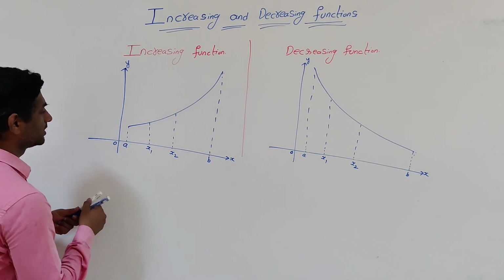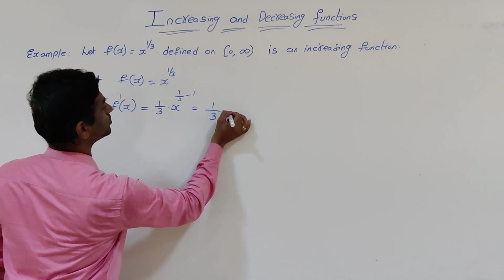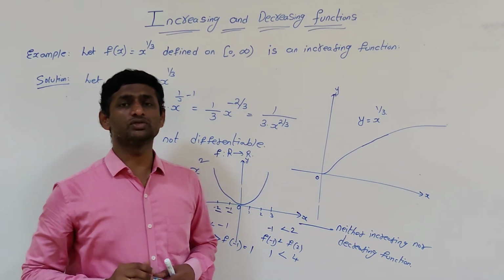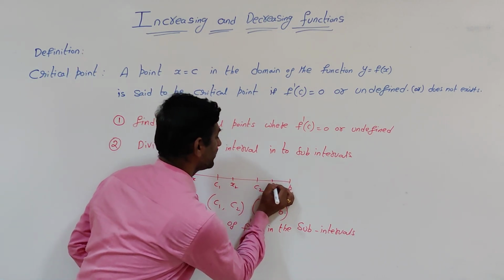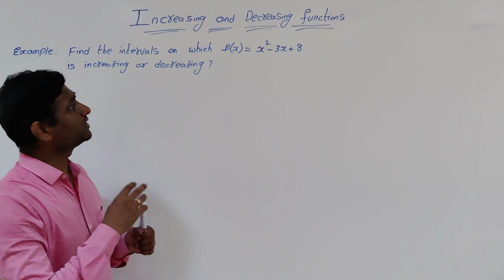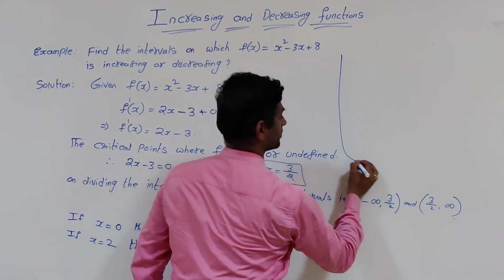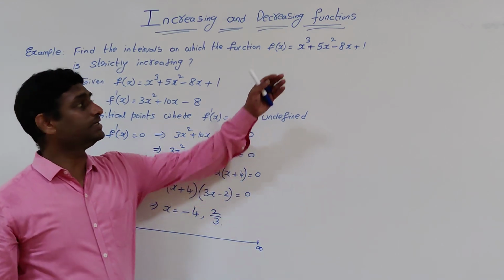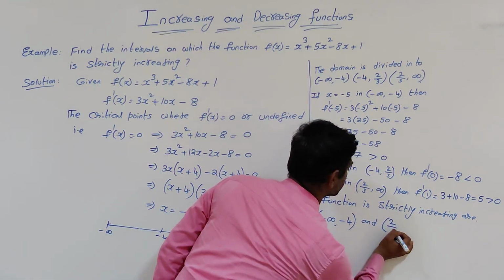Lecture 13: Increasing and Decreasing functions -Part 2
The topic contains the concept of increasing and decreasing functions, critical points